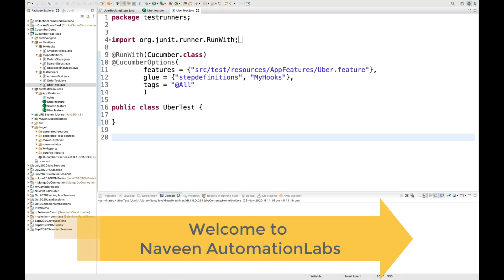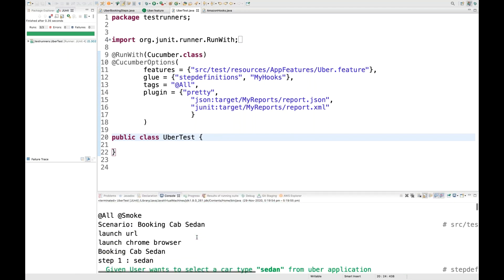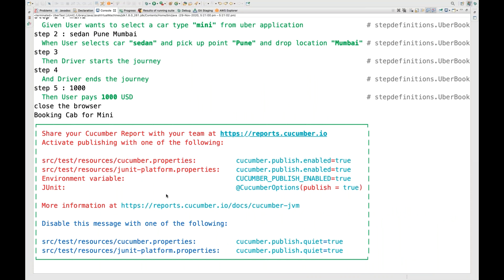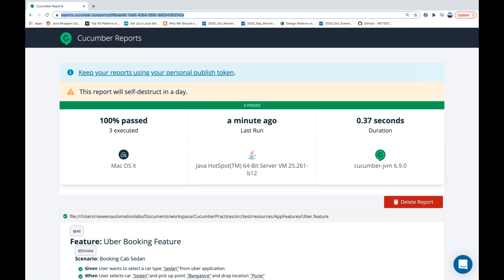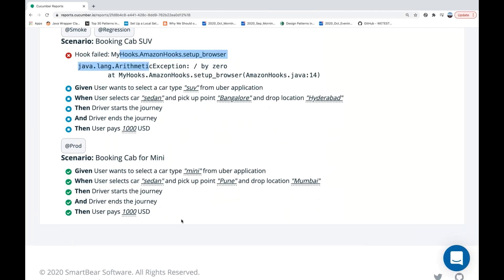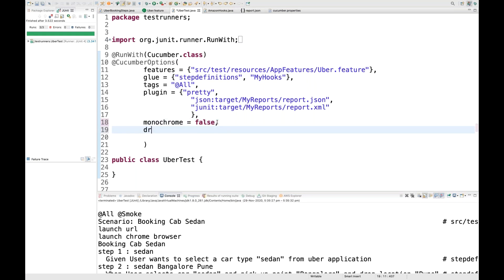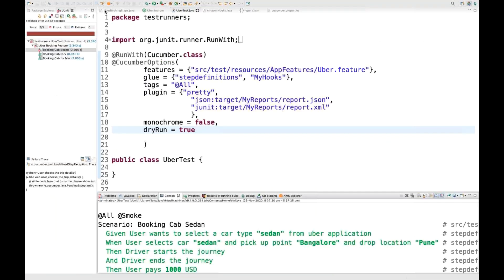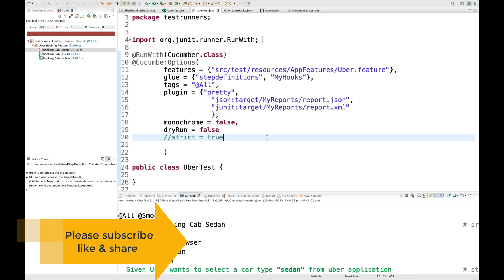#9 - Generate Different Reports in Cucumber BDD || New Cucumber Web Report(Latest)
In this video, I have explained what are the different reports we can generate in Cucumber BDD.

Learn:
How to generate JSON, Junit Reports
Generate pretty report
Generate Cucumber Web Report (new reporting in cucumber 6.9.0)
What is publish=true flag
What is dryRun, Monochrome and strict cucumber options